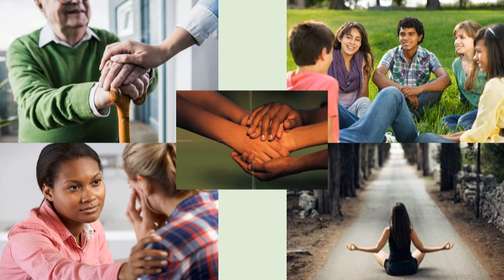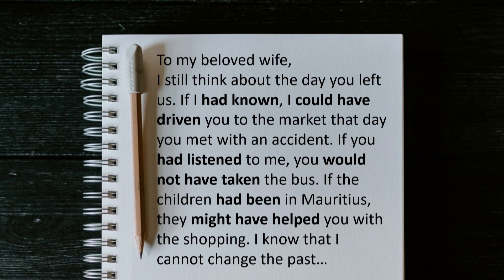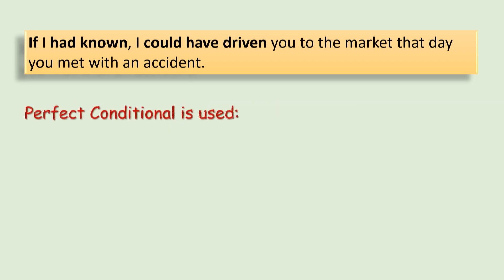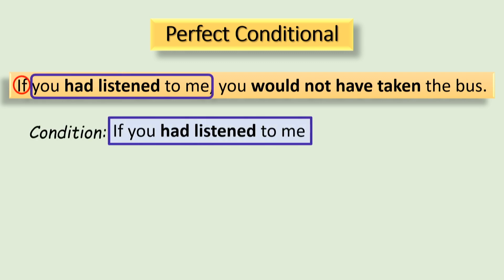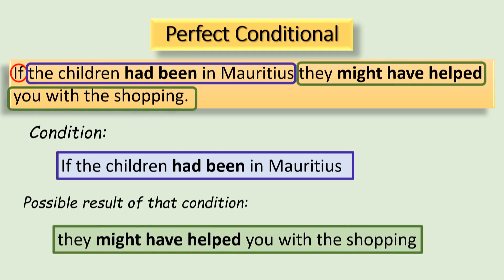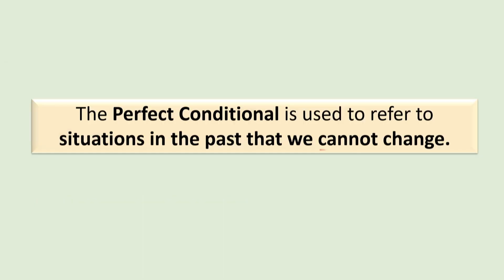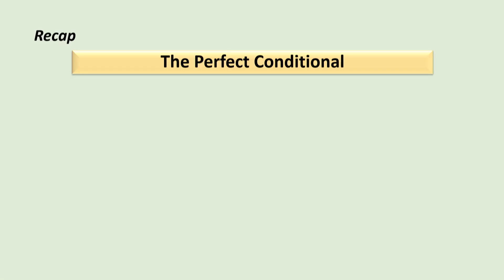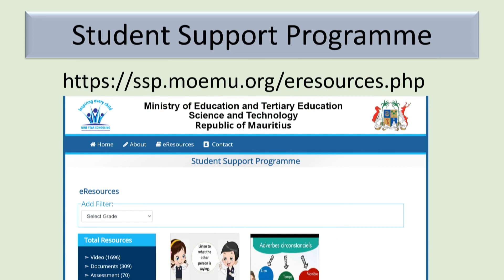English G9 U1L6 Perfect Conditional Tense Part 1 When to use this tense